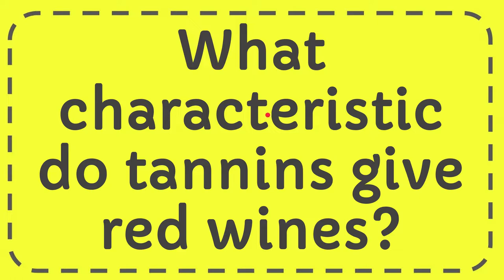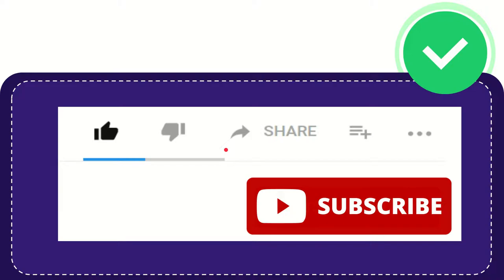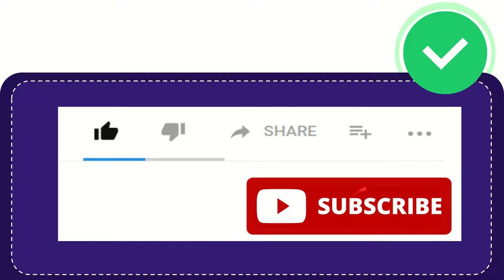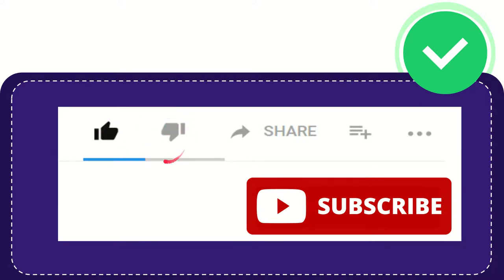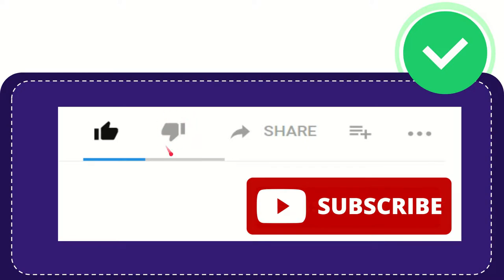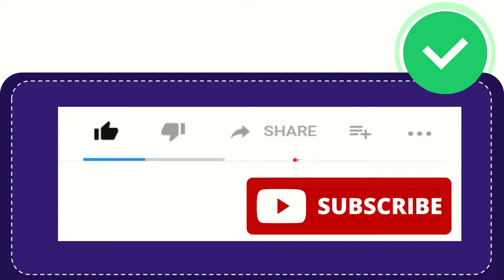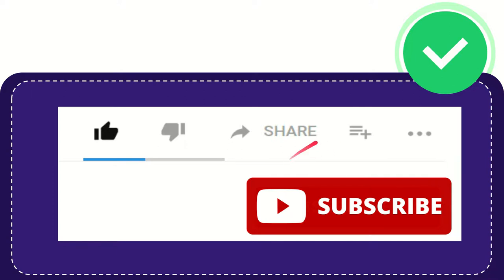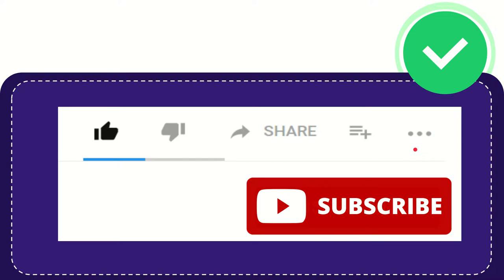What characteristic do tannins give red wines?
What characteristic do tannins give red wines? NEW VIDEO#